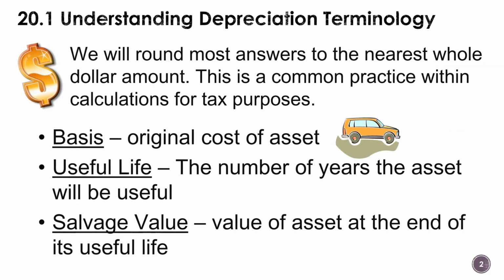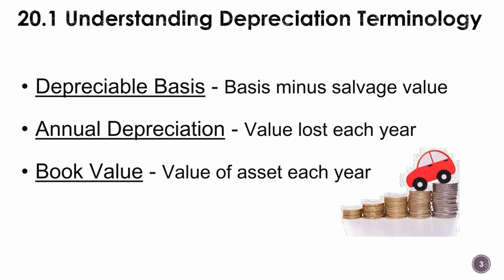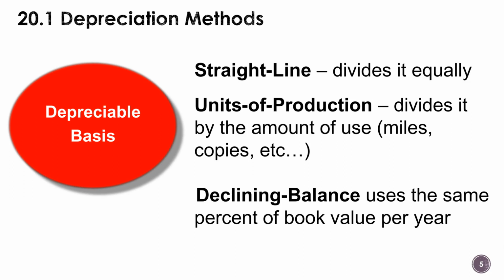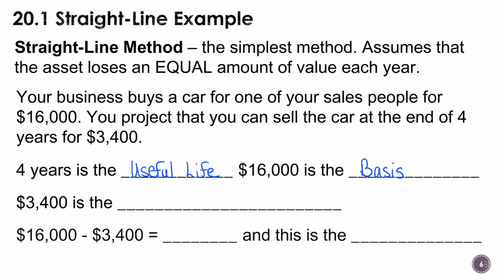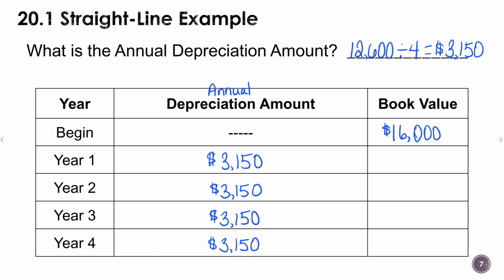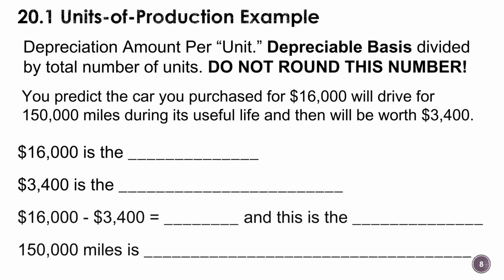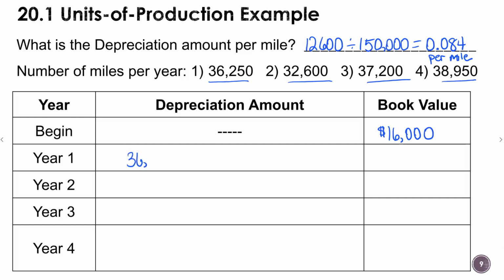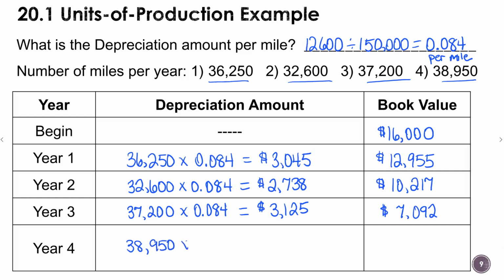20.1 Depreciation for Financial Accounting